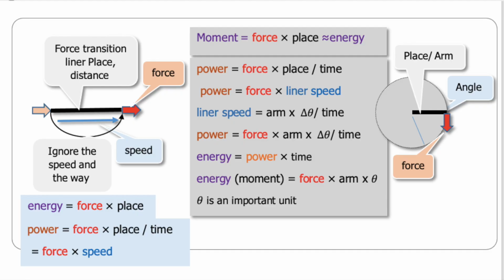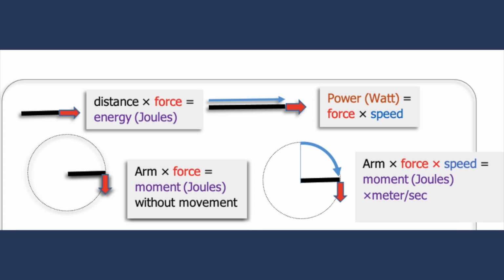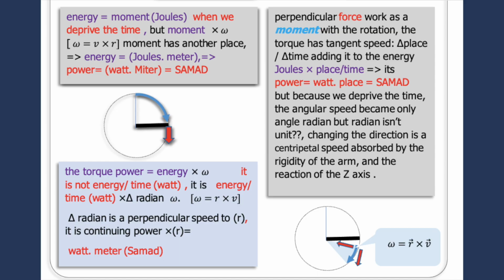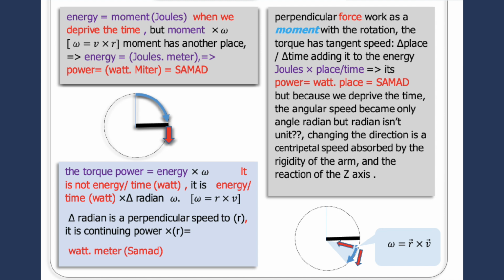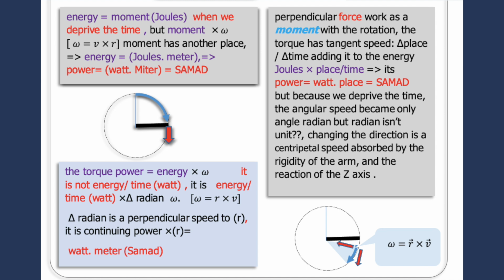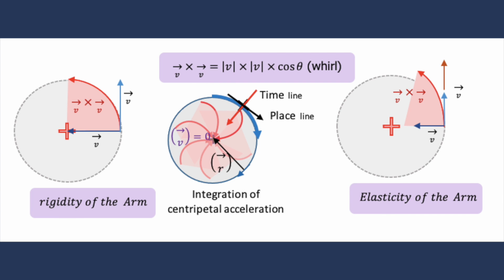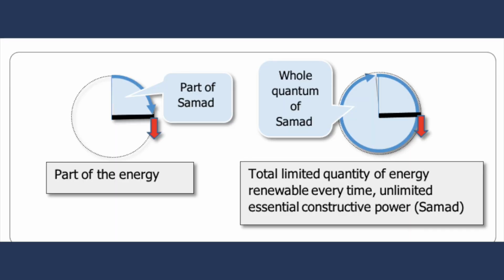virtual relativity [ 13 ] energy and power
virtual-relativity@kamalallabwani5383